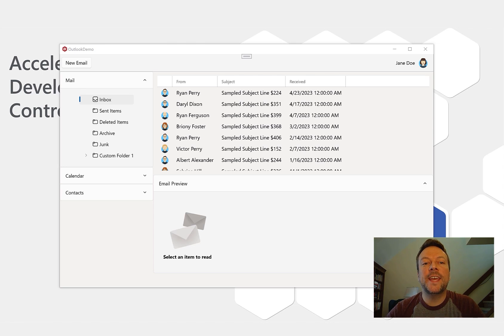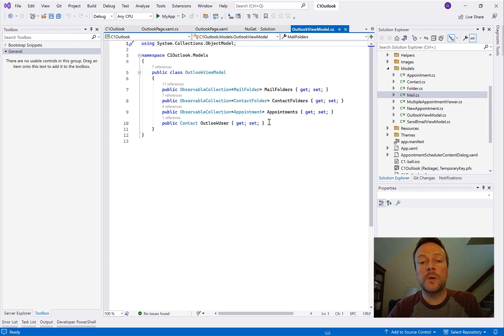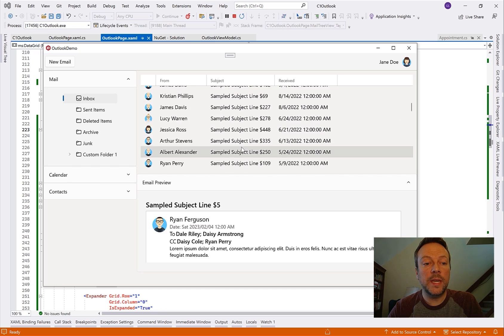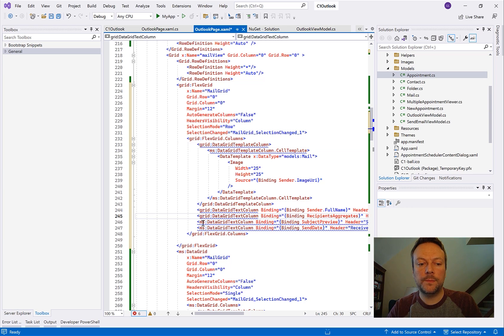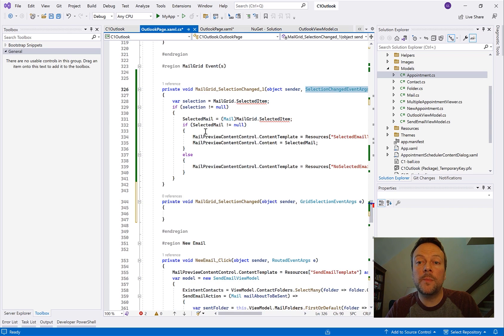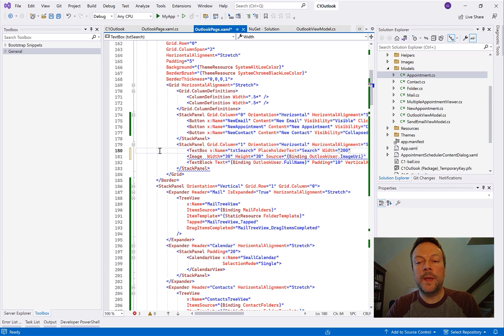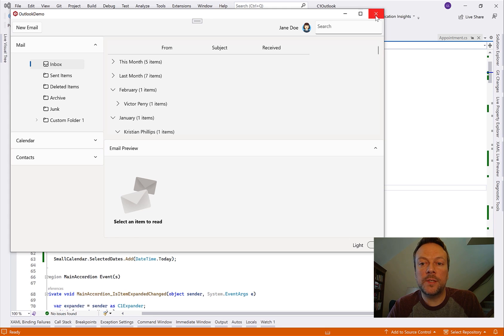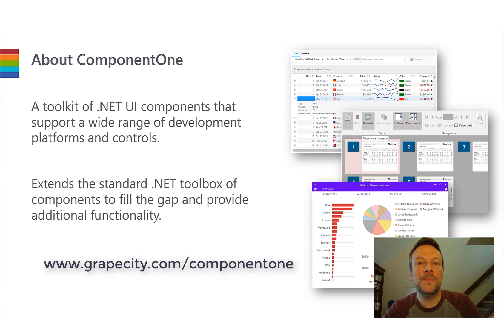Accelerate .NET Application Development with WinUI Controls | Build 2023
See how using pre-built, reusable WinUI components can accelerate your .NET application development. In this video, originally from Build 2023, ComponentOne product manager Greg updates a WinUI 3 application by replacing the Community Toolkit Datagrid component with the FlexGrid control. FlexGrid is one of the advanced WinUI controls available in ComponentOne WinUI Edition.

00:09 Accelerate .NET Application Development with WinUI Controls
00:50 Review .NET Desktop Development History
01:56 Tour the WinUI Application
04:01 Explore the Windows Community Toolkit
05:15 Optimize Performance with Our WinUI Datagrid Control
06:13 Replace a Standard Datagrid with ComponentOne’s FlexGrid
12:58 Search Your Datagrid by Adding Our Textsearch Feature
15:11 Add Multi-level Grouping in Your WinUI Datagrid
16:45 Customize Your WinUI Datagrid Using Our Row Details Feature
19:00 Learn More About Our WinUI Controls